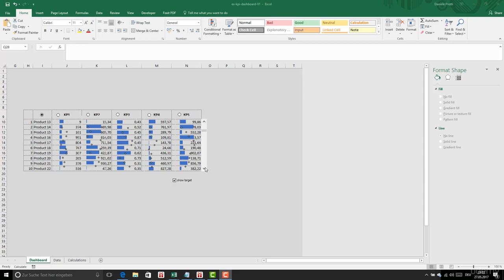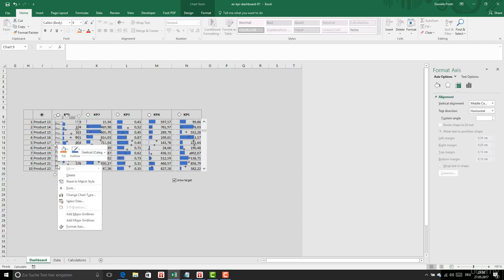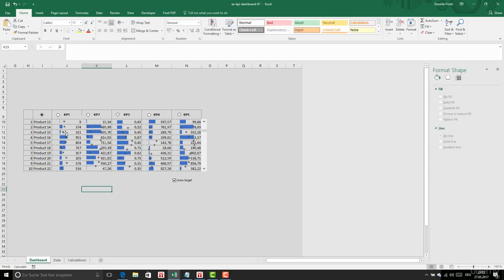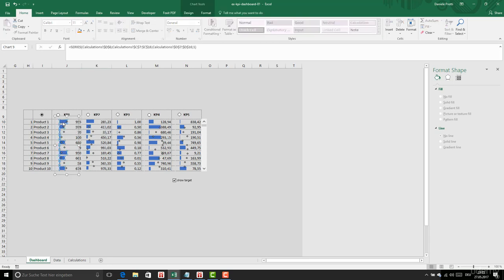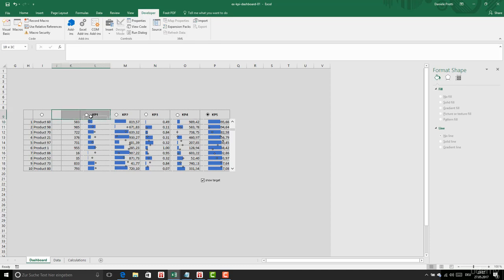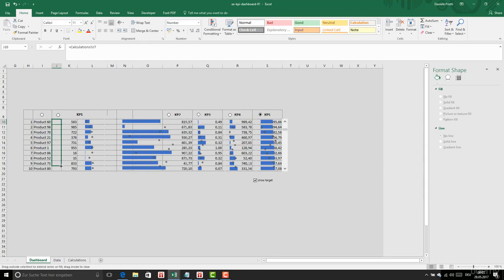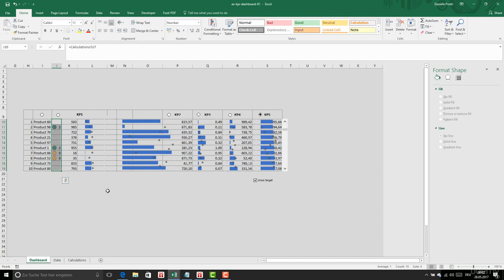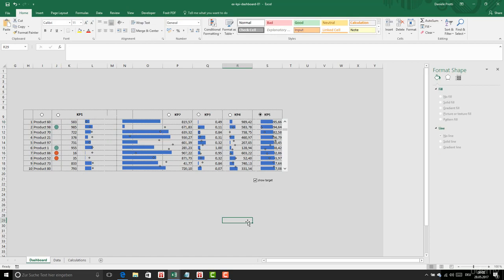Prepare the dashboard Part IV